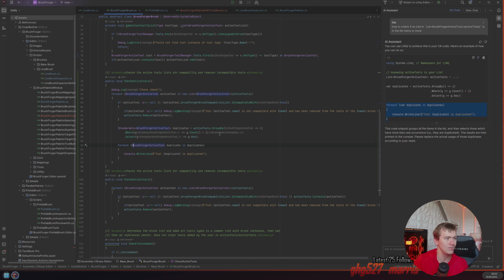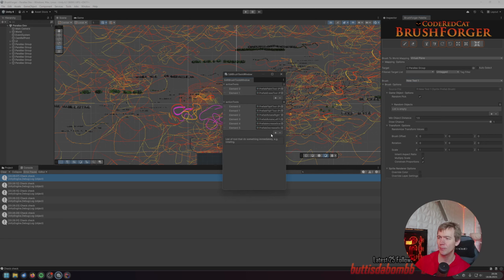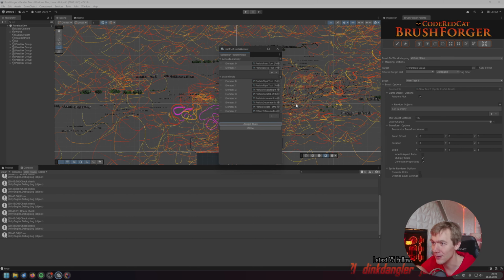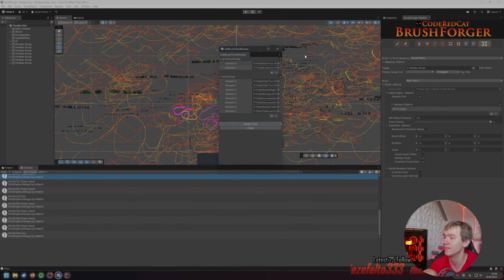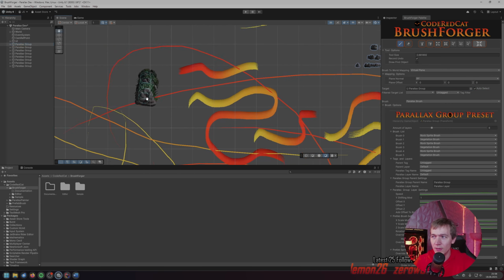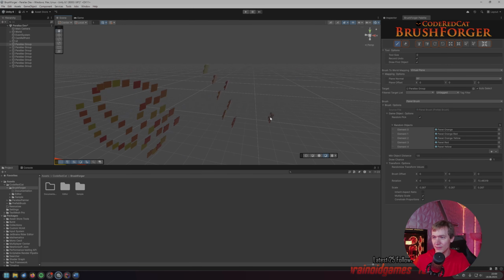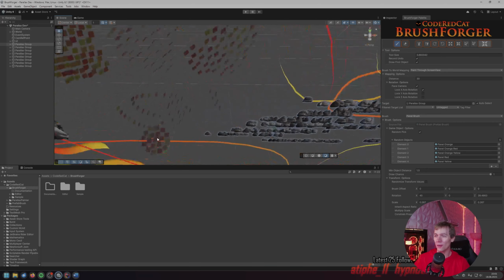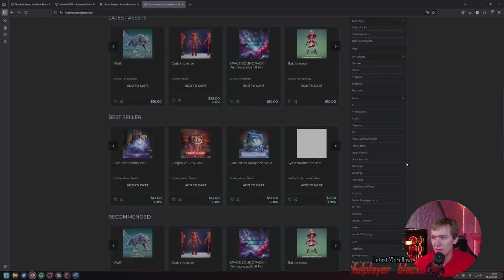[Unity] Focus Stream. Answering Questions